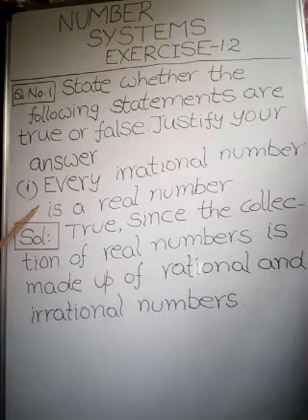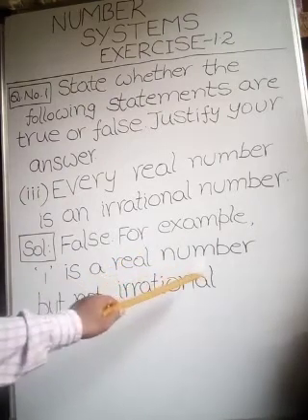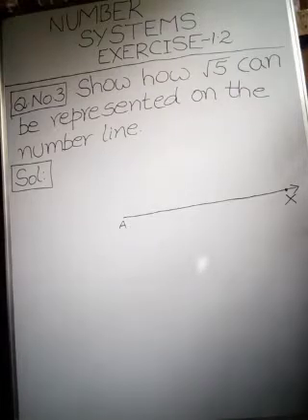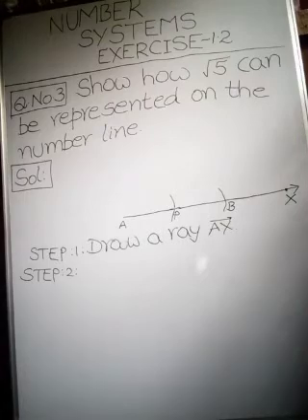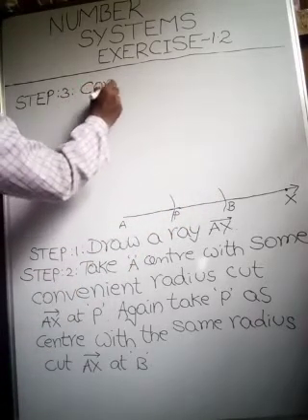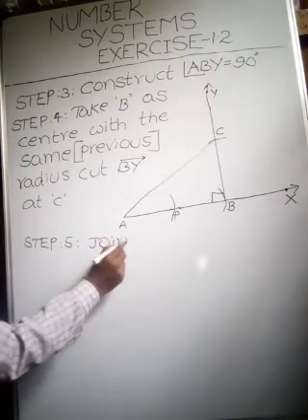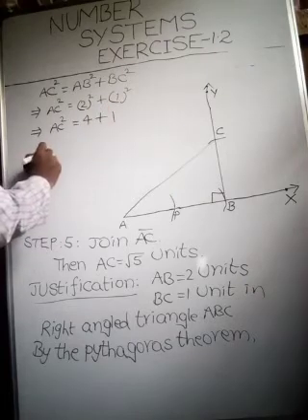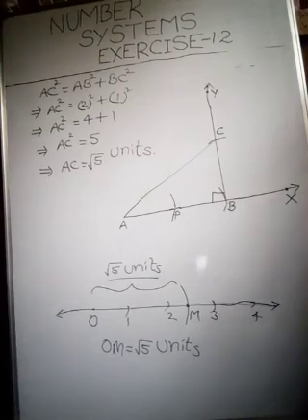9th - EX - 1.2 - Q. Nos. 1, 2 & 3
NUMBER SYSTEMS - EXERCISE - 1.2 - Q. Nos. 1, 2 & 3